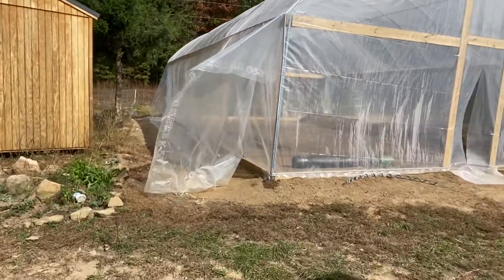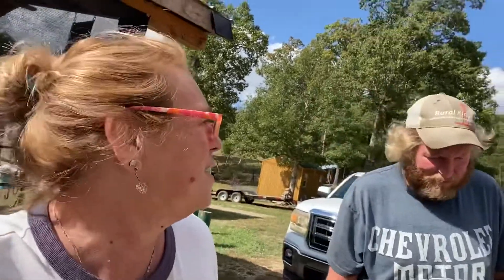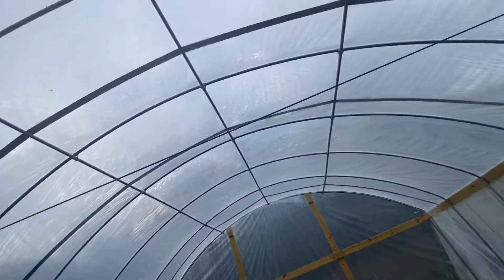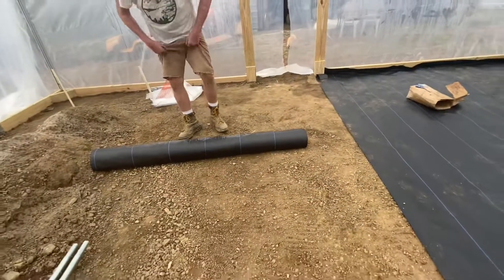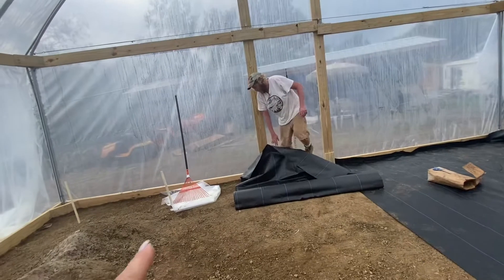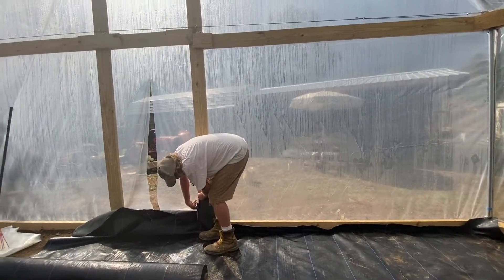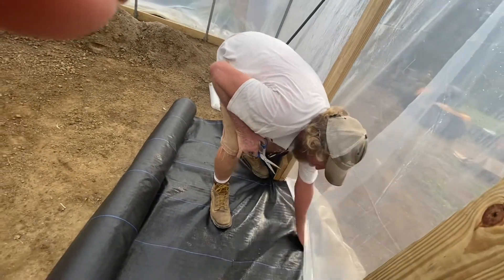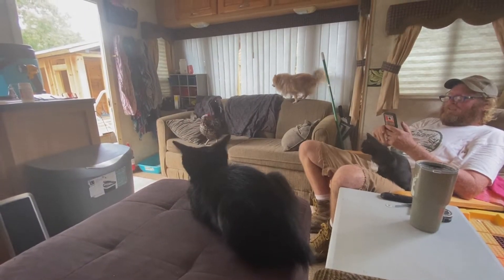It’s getting hot in here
Trying to finish the new greenhouse before winter